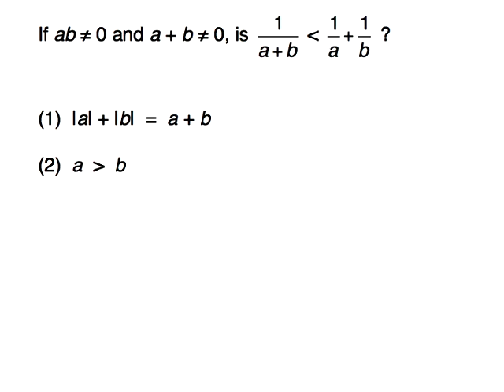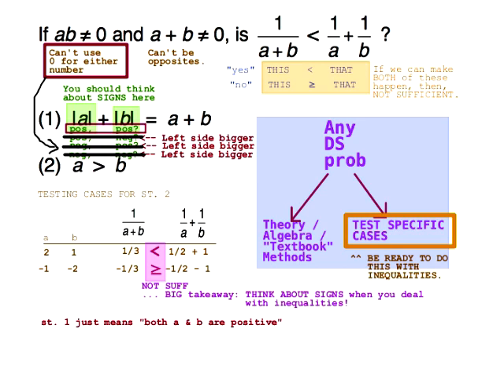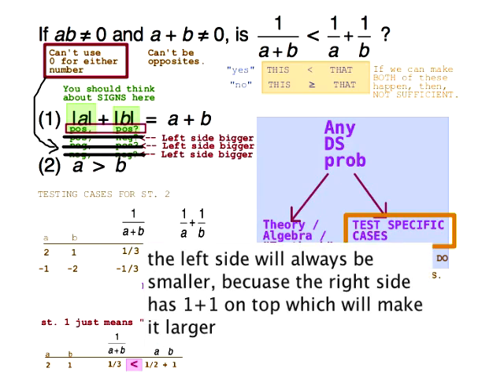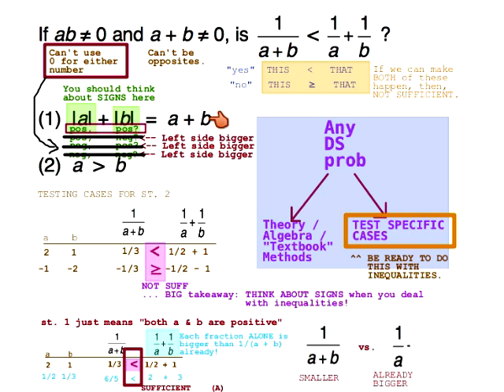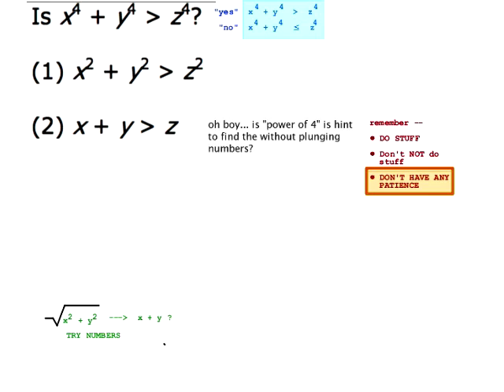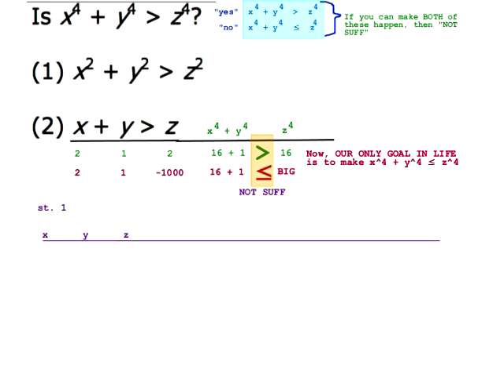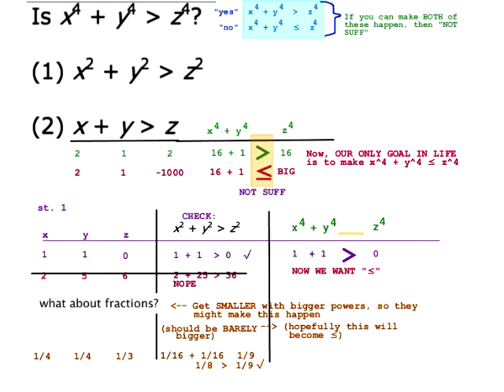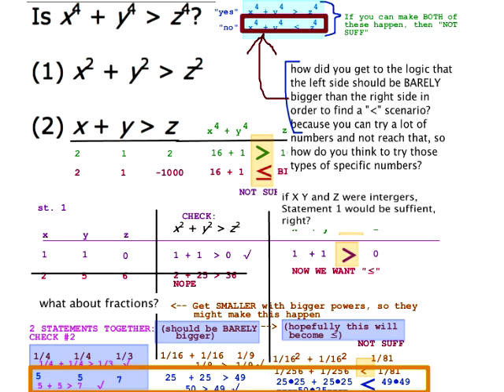140 Thursdays with Ron March 3, 2016 Quant Inequality Problems